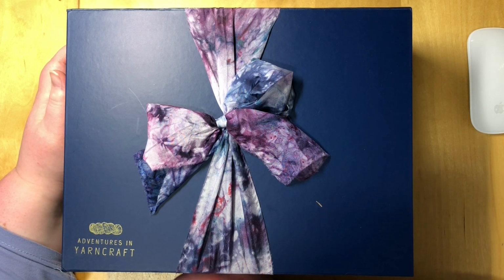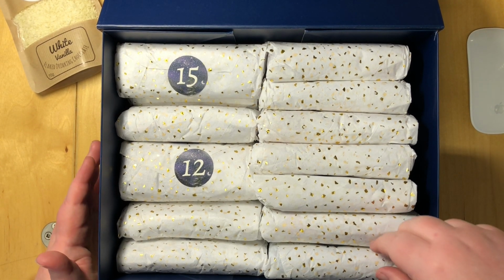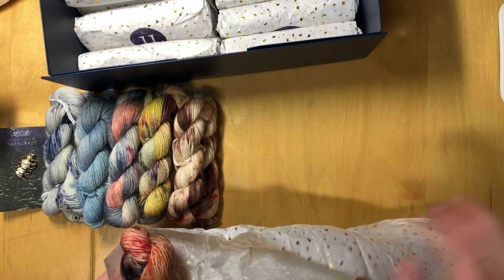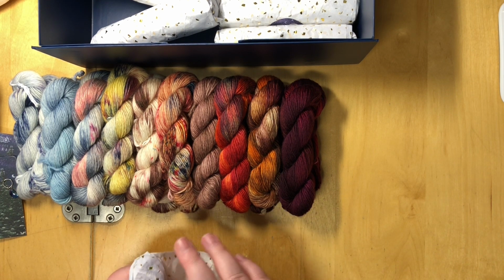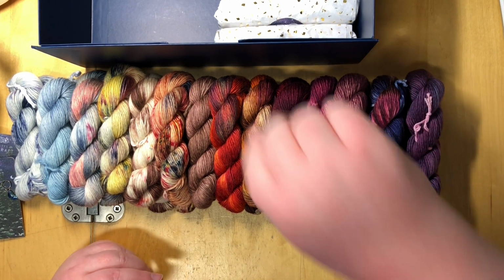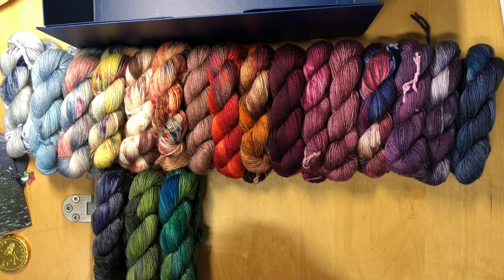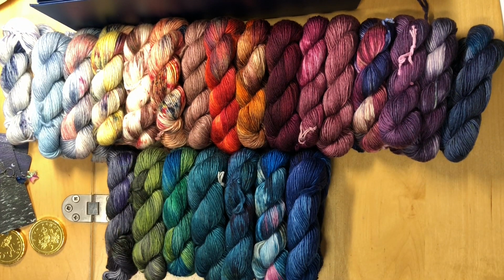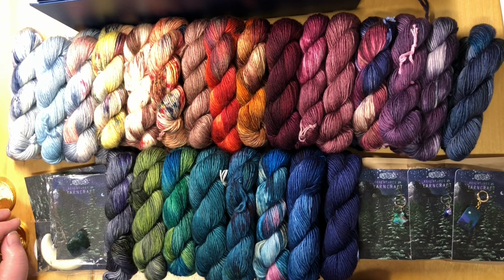Vlogmas 2022 - Bonus Adventure in Yarncrafts Unboxing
Happy Holidays!

Today I have this bonus video for you, unboxing my 7th yarn advent that didn't arrive before December 19th due to the Royal Mail postal strike and also the general annoyance that is customs since the rules get changed every other Tuesday and make it harder and harder to buy from outside the EU.

But nevertheless, it arrived and here we go! Enjoy!

+++Contact Stuff+++

Contact form, so I can get in contact with you:

(I will redraw any winner that has not filled this form out prior to the drawing.)

+++Credit+++

The intro graphic for this video was created using an image by Sincerely Media